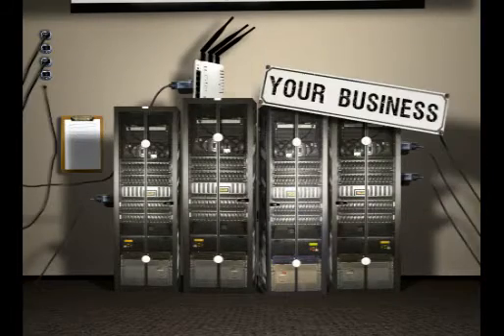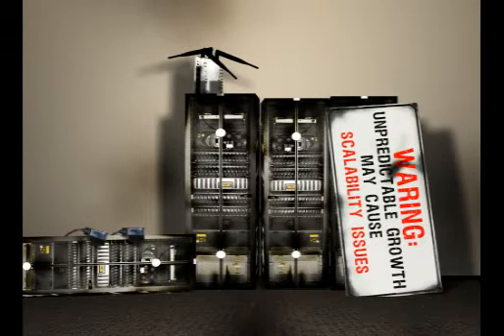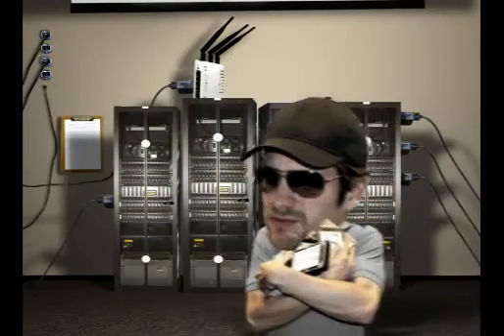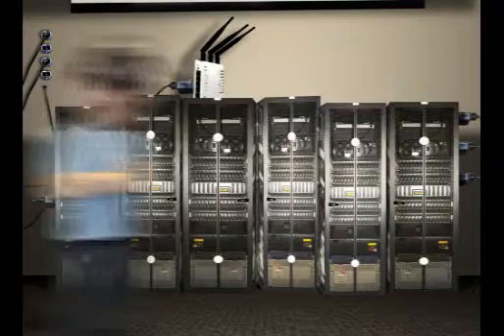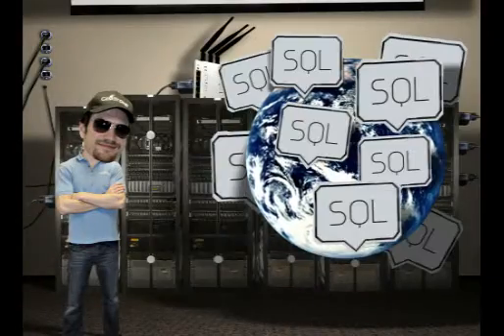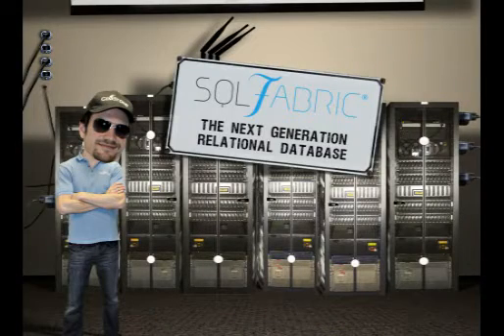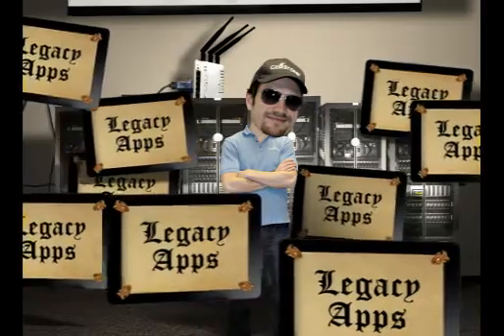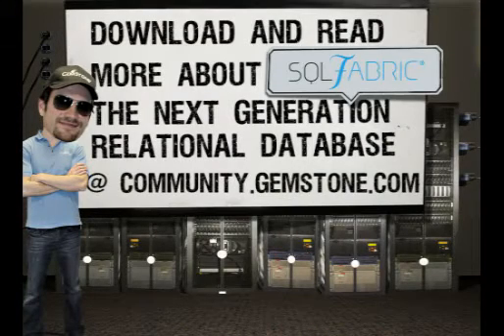SQLFabric: The Next Generation Relational Database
This video shows you why you need SQLFabric to scale your apps.